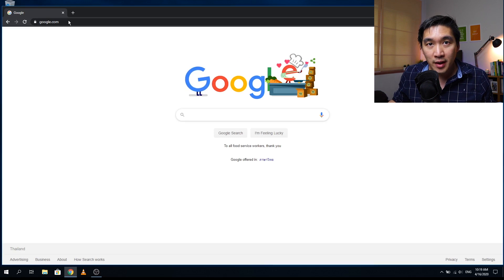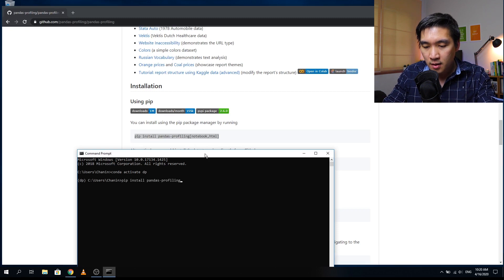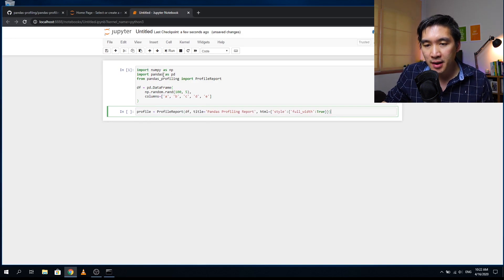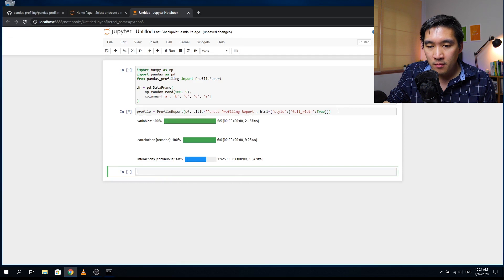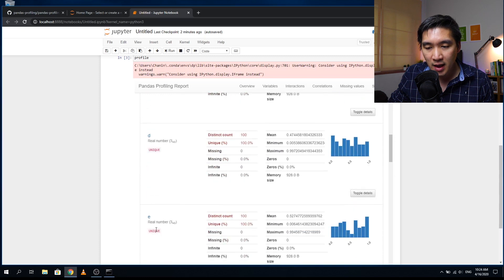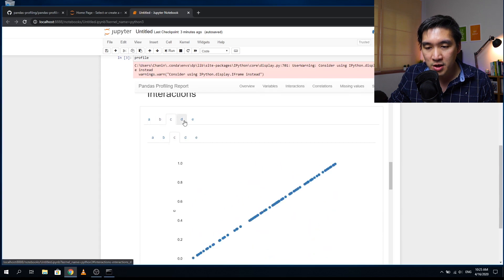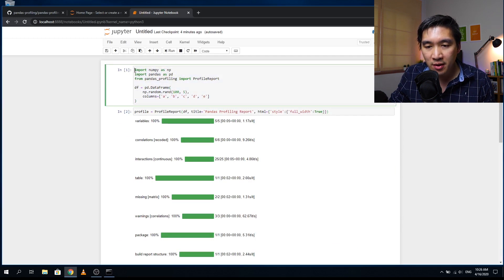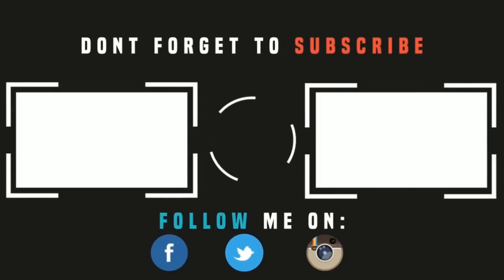Pandas Profiling for Data Science (Quick and Easy Exploratory Data Analysis)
In this video, I will be showing you how to use the pandas-profiling library in Python to easily and quickly perform Exploratory Data Analysis. In just a few lines of code you can get a glimpse of your data.